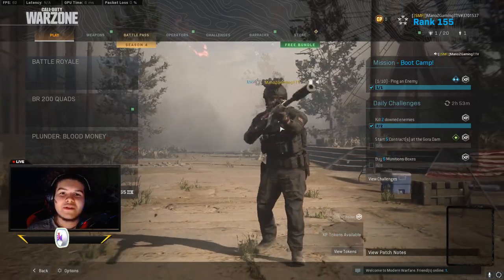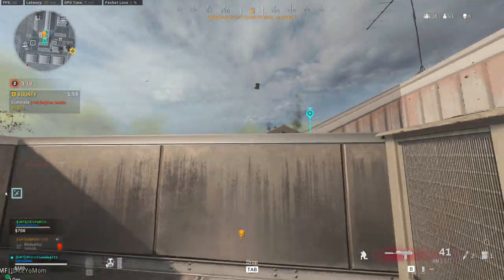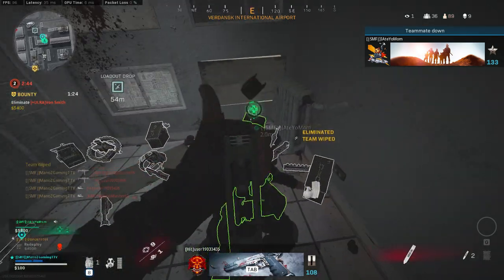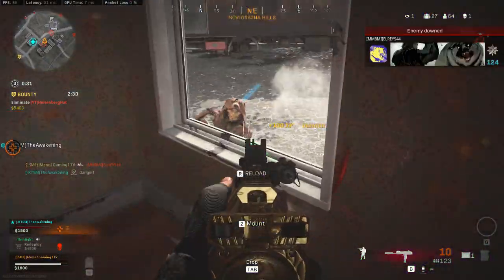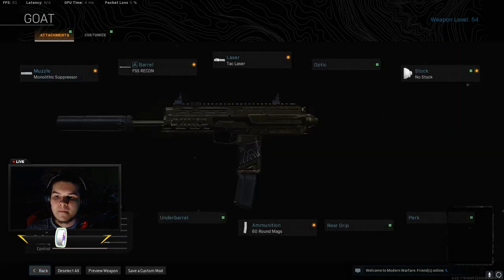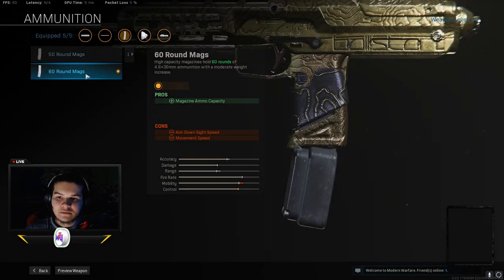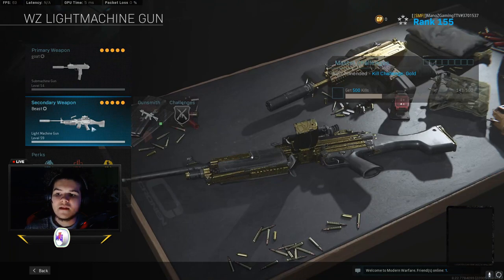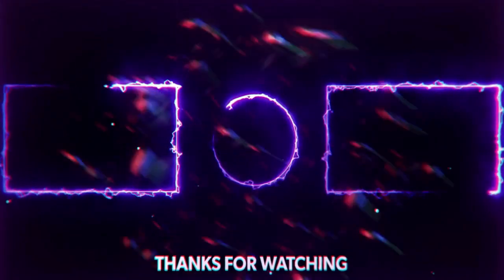NEW OVERPOWERED BEST MP7 CLASS SETUP IN MODERN WARFARE! BEST MP7 CLASS WARZONE SEASON 4!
NEW OVERPOWERED BEST MP7 CLASS SETUP IN MODERN WARFARE! BEST MP7 CLASS MULTIPLAYER/WARZONE SEASON 4!